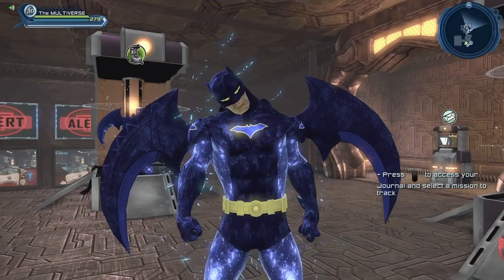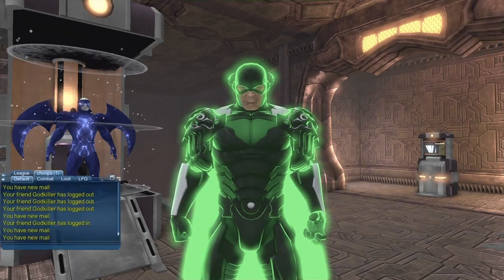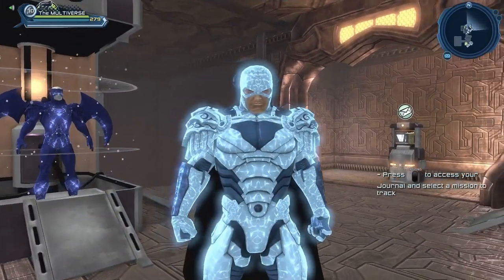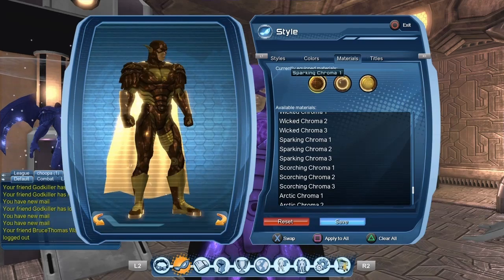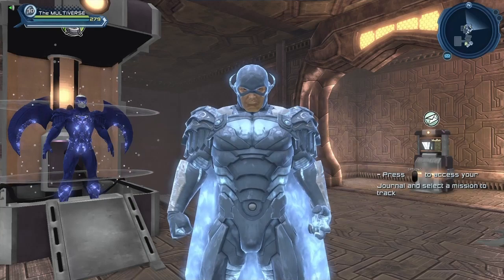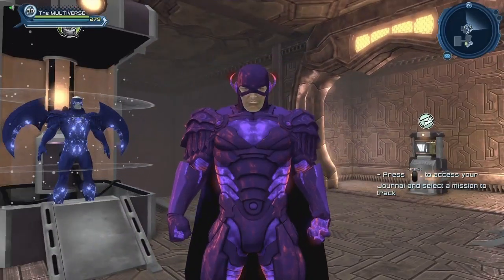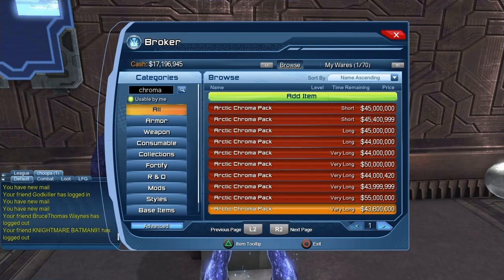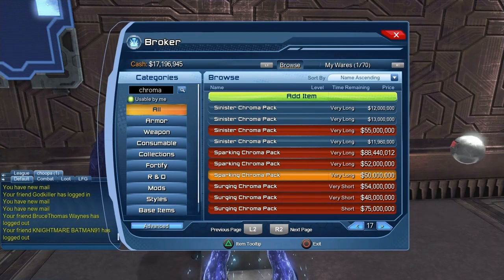DCUO ALL PowerSet Chroma Materials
00:00; Start
00:49 Terrestrial Chroma
01:42 Mechanized Chroma
02:42 Glowing Chroma
03:48 Furious Chroma
04:40 Sinister Chroma
05:33 Surging Chroma
06:29 Nuclear Chroma
07:25 Glorious Chroma
08:27 Wicked Chroma
09:20 Sparking Chroma
10:23 Scorching Chroma
11:27 Arctic Chroma
12:38 Enigmatic Chroma
13:41 Temporal Chroma
14:42 Mystical Chroma
15:32 Watchful Chroma
16:20 Wild Chroma